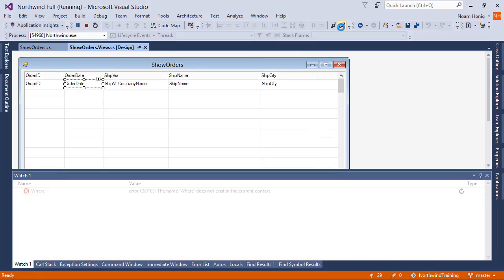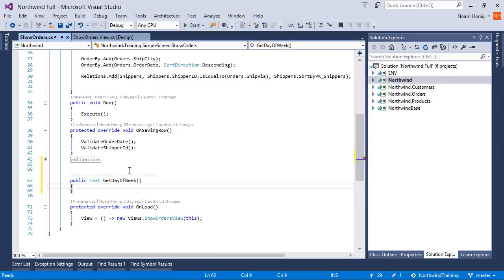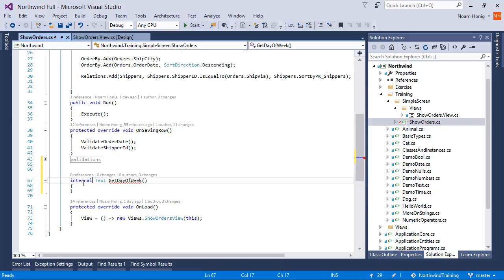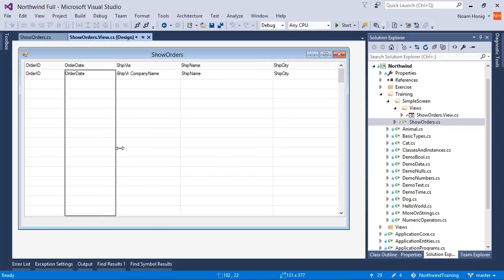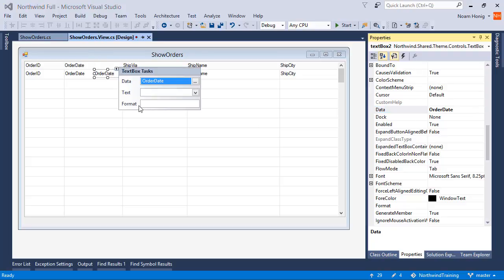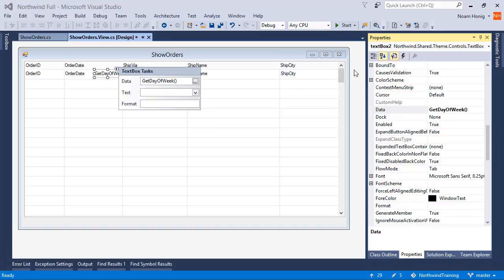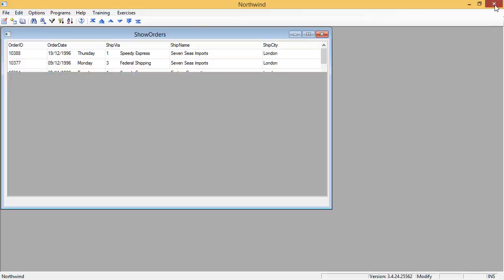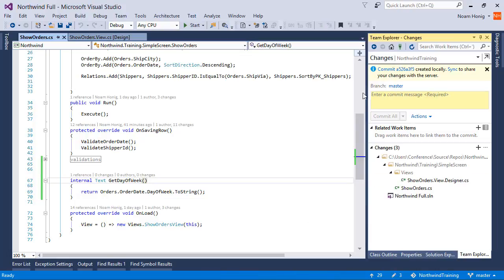Binding the data of a control to a method